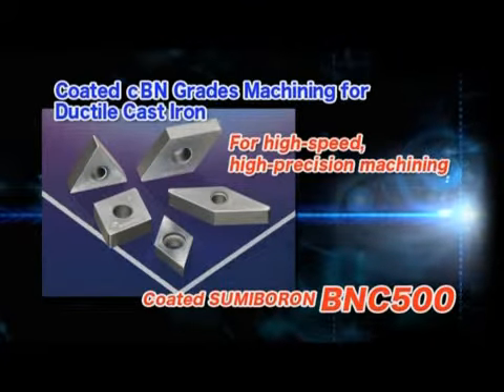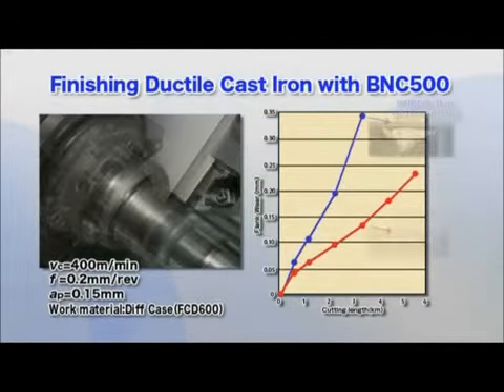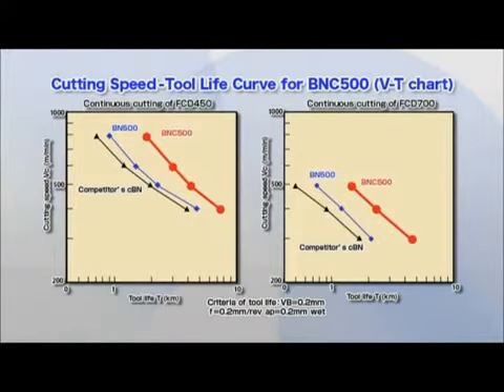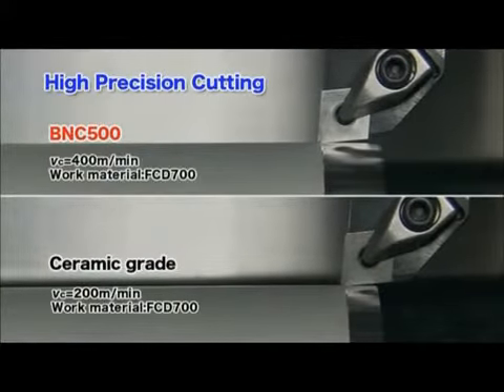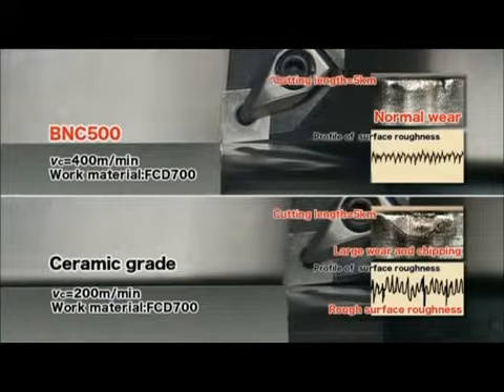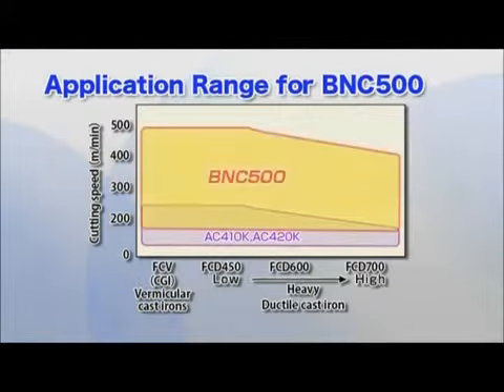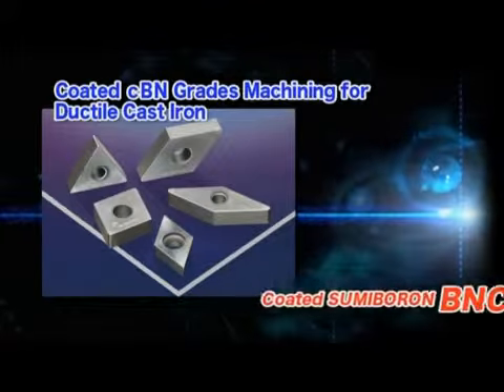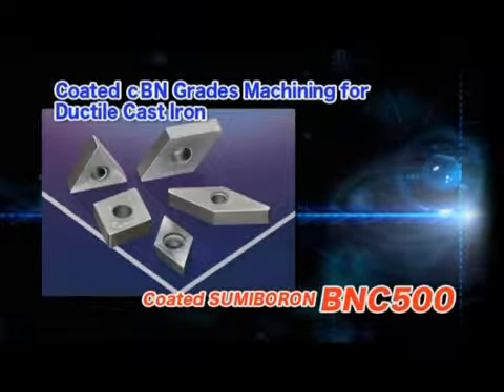Sumitomo BNC500 1